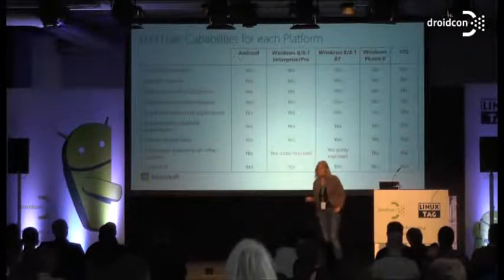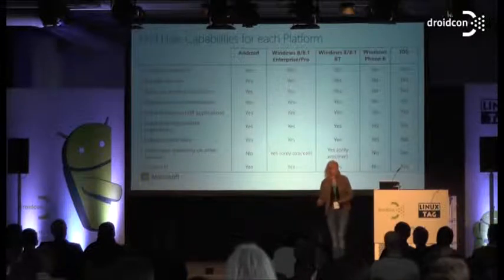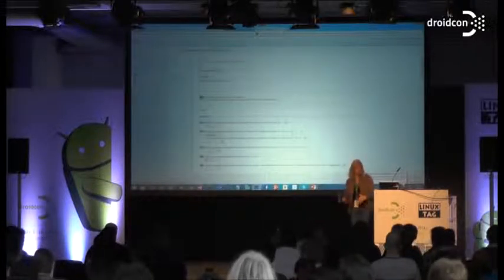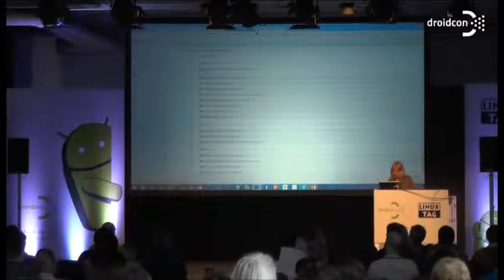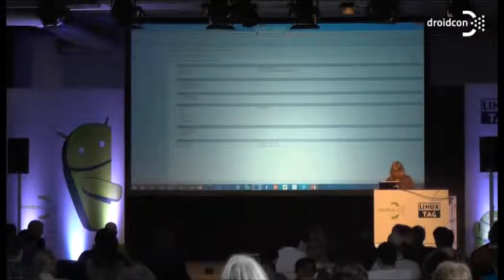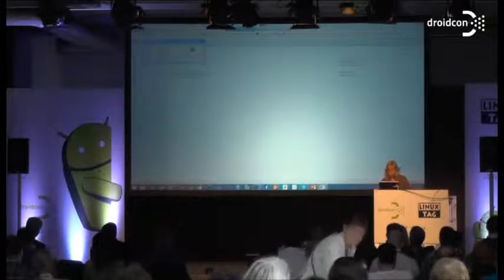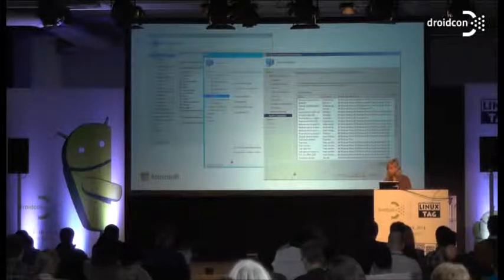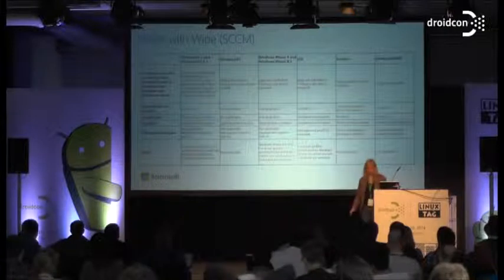droidcon 2014: How to securely manage Android Devices within an enterprise environment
How to securely manage Android Devices within an enterprise environment - Heike Ritter (Microsoft Deutschland GmbH)

Many organizations have a various set of mobile devices. This brings new challenges to them regarding security, deployment and central management. Come and learn how System Center Configuration Manager and Windows Intune can help organizations address those complex issues. We are going deep into different scenarios to enable single pane of glass management of Android, iOS and Windows Phone 8 devices.